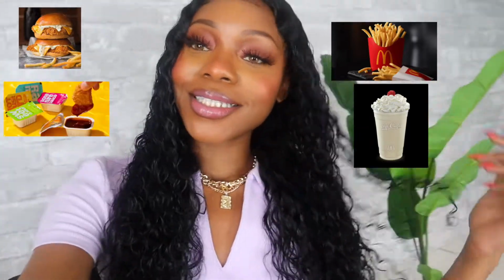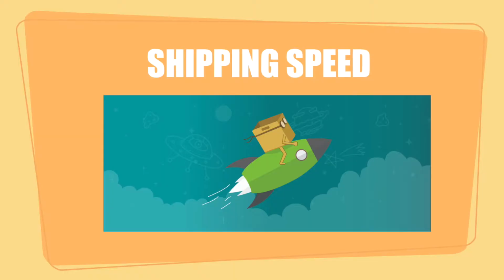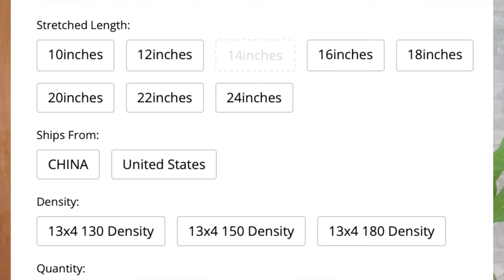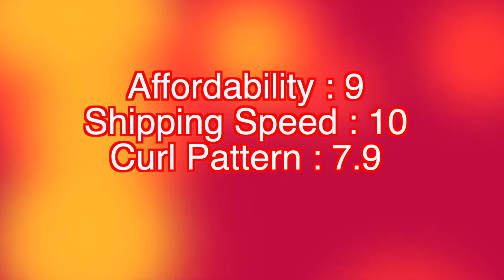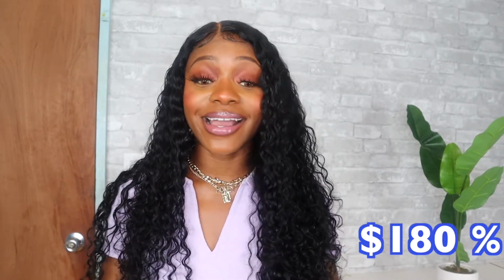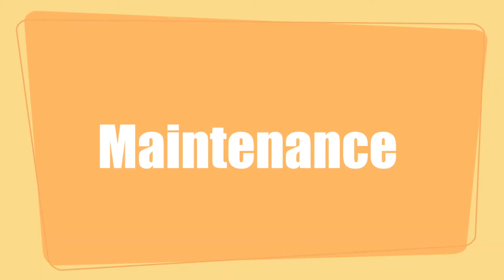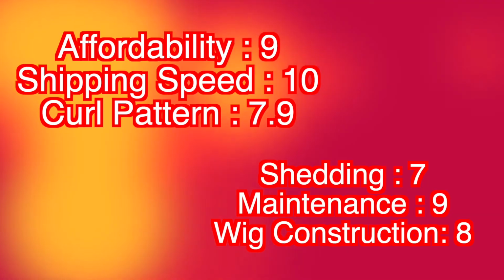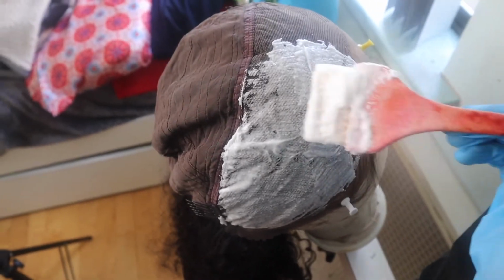Beauty Forever HAIR REVIEW| Malaysian Curly Wig| BEST hair on aliexpress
Beauty forever Hair | Full wig | Malaysian Curly |